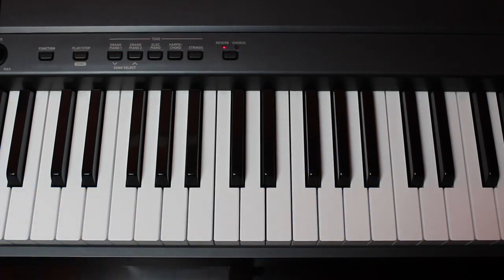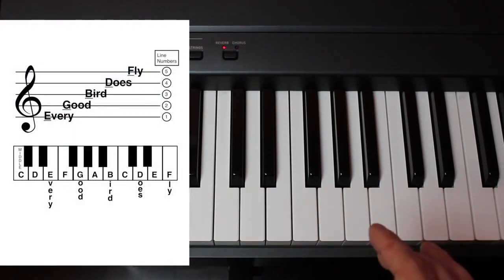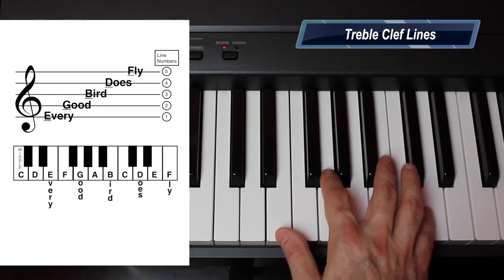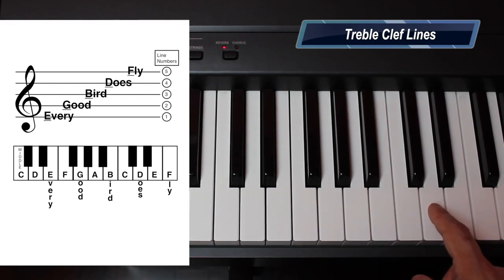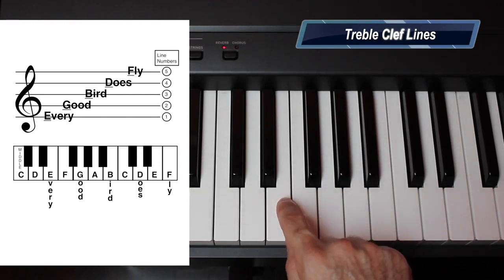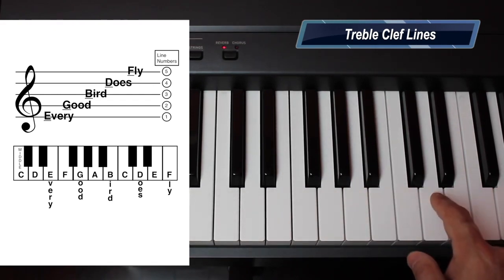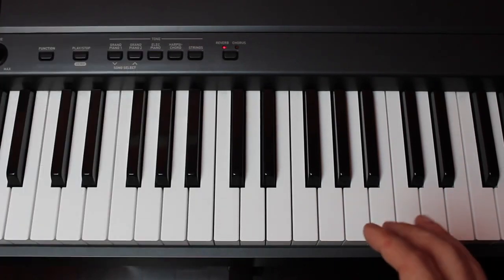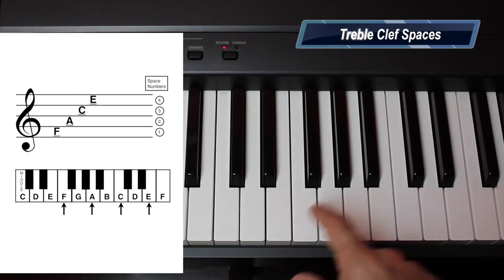Video Lesson 6 Piano Music Book of Bach Classics for Beginners